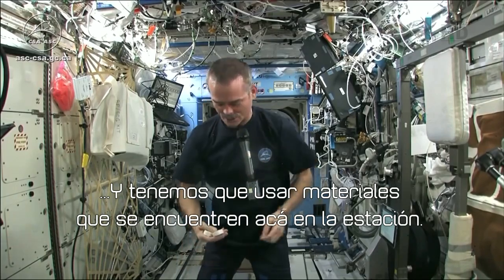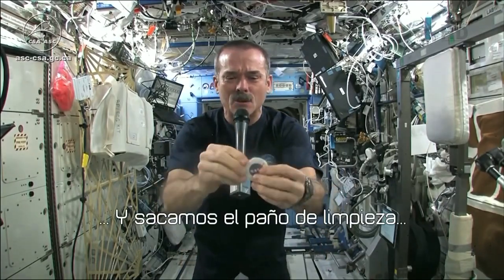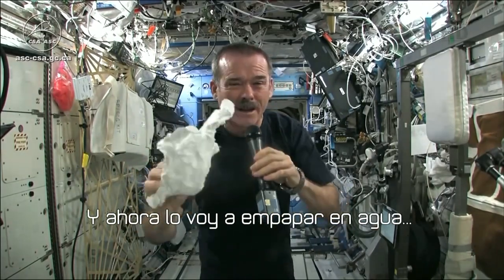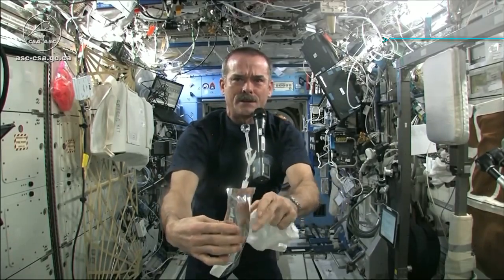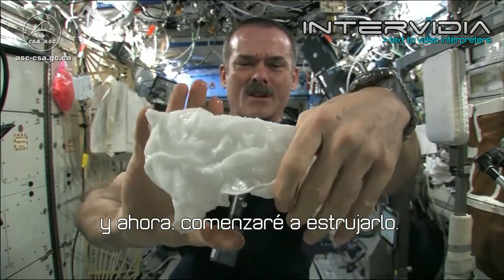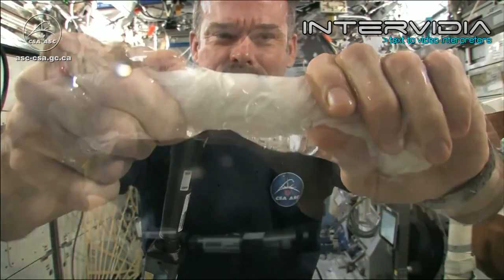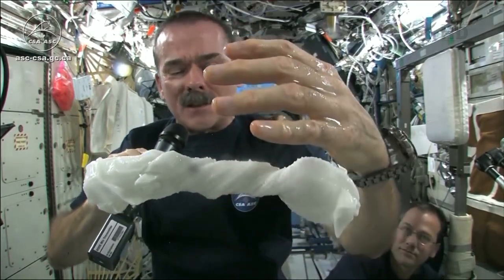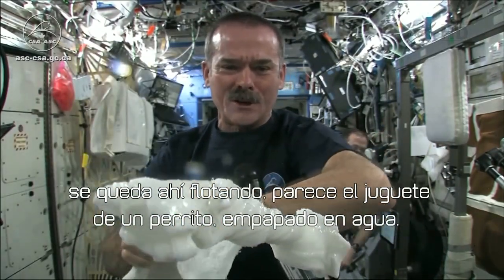¿Qué pasa si estrujas un trapo mojado en el espacio?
Kendra Lemke y Meredith Faulkner, dos estudiantes de secundaria en Nueva Escocia, Canadá, enviaron las instrucciones para realizar este experimento a bordo de la Estación Espacial Internacional. El mismo Chris Hadfield, comandante de la actual expedición, se encargó de llevarlo a cabo y mostrar sus excepcionales resultados a los estudiantes en vivo y en directo.